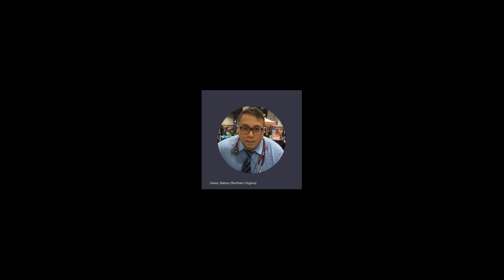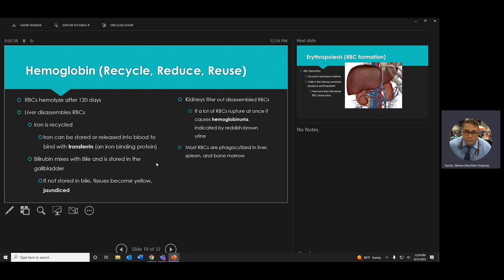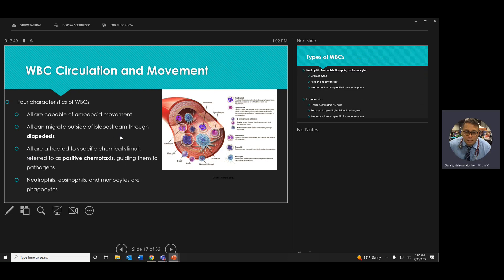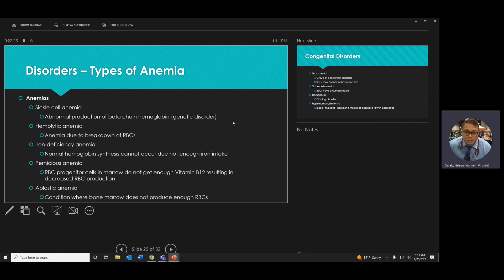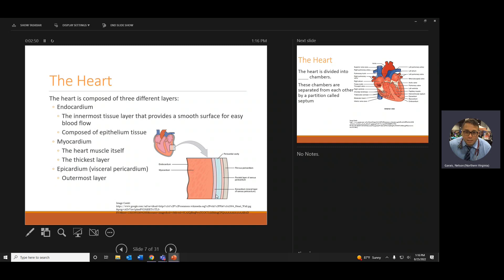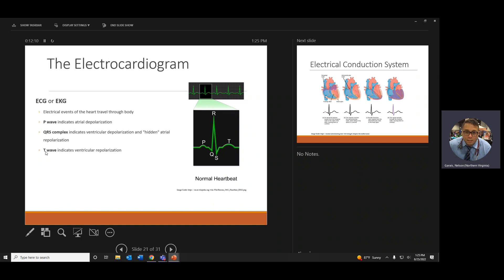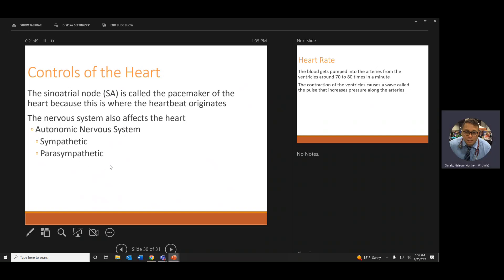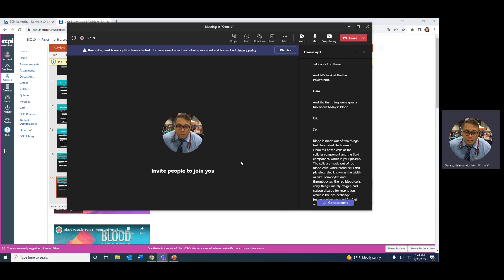BIO104 - Unit 1 - Cardiovascular, Blood, and Blood Vessels - Video Lecture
Nelson C. Garais, MD - ECPI University - BIO104 - Anatomy & Physiology II - Unit 1 Lectures (3)